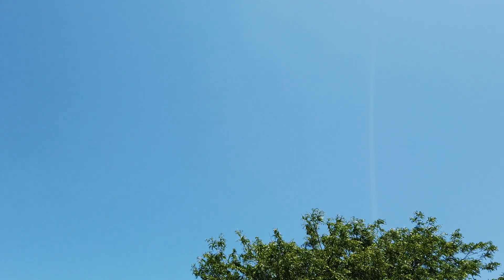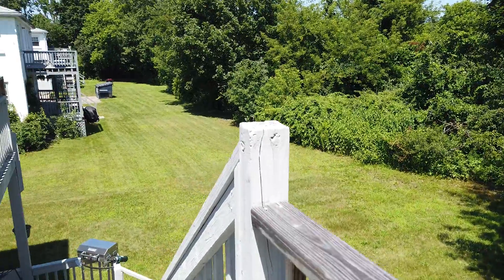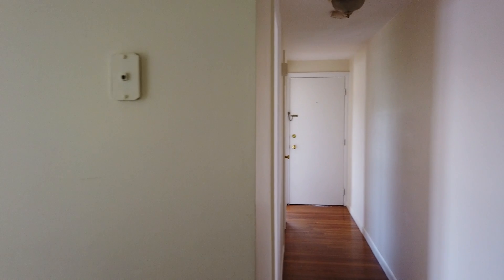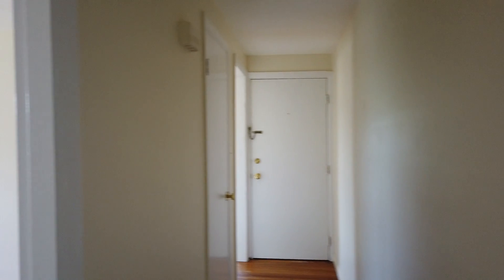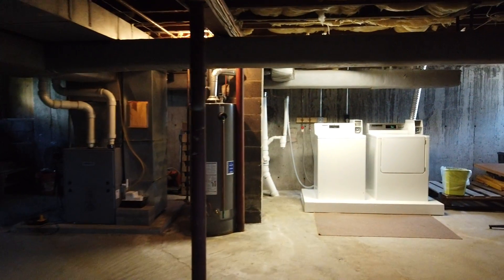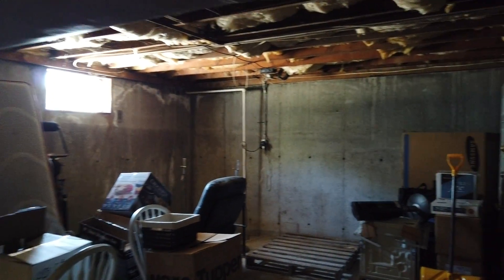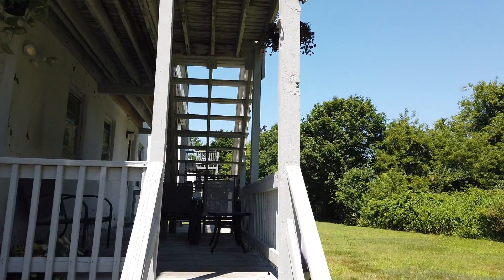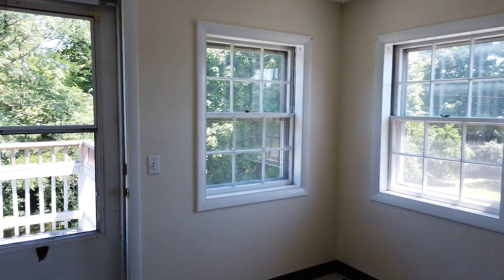1 Bed Holbrook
Lovely 1 bed with heat, hot water, hardwood floors, deck, parking and more!